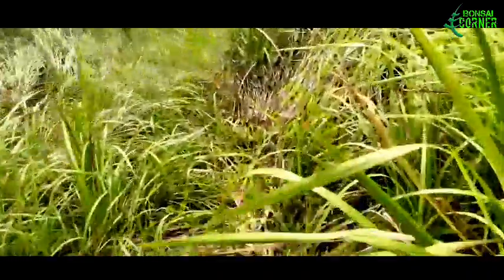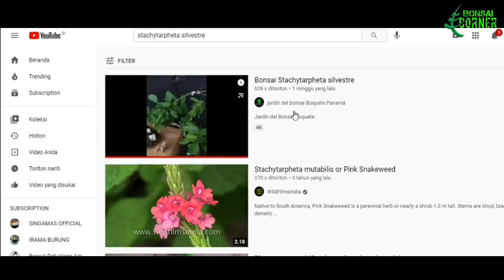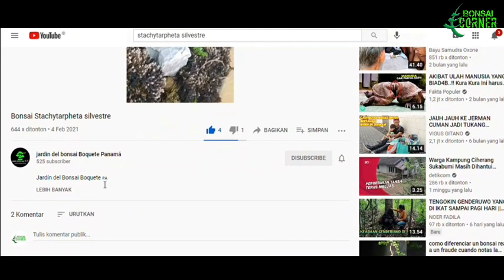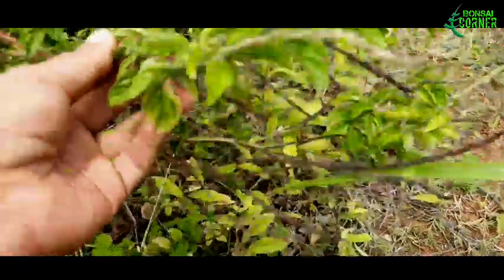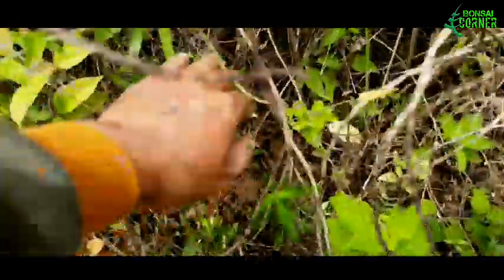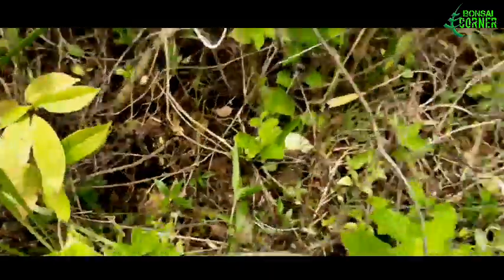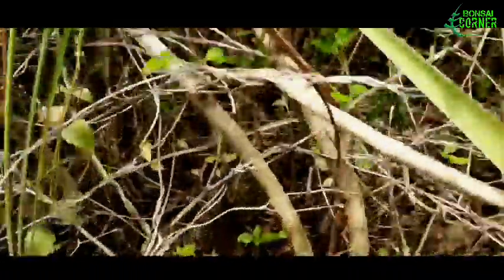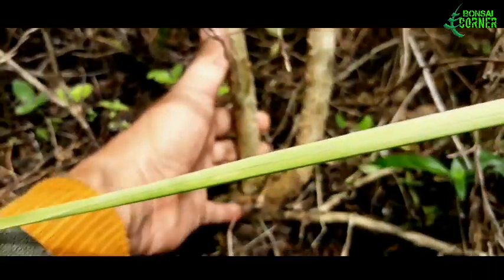BUKAN Putri malu, tambat sapi, atau Pulutan , INI JENIS BONSAI YANG LAGI VIRAL Versi BULE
Satu lagi jenis Perdu yang bagus di jadikan mame bonsai , Chek DiPekarangan Anda pasti ada , satu lagi jenis tumbuhan perdu yang bagus di buat mame Bonsai selain yang